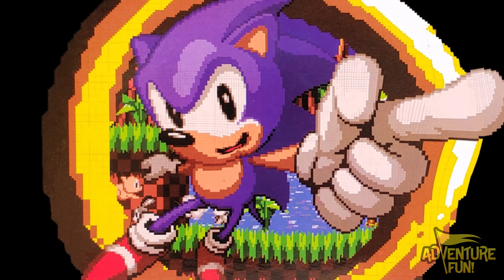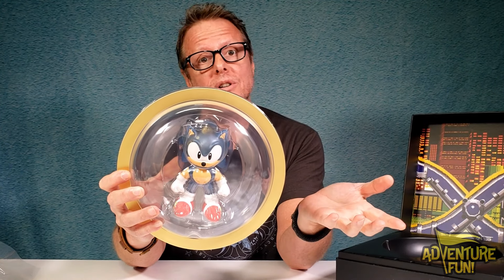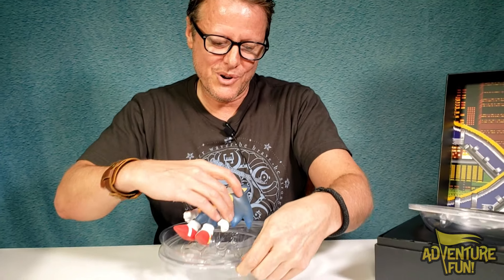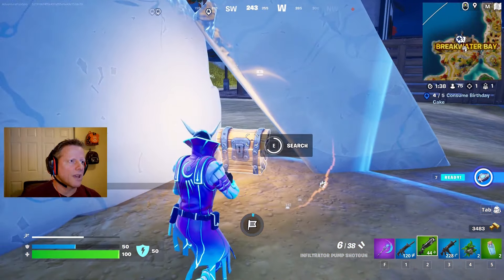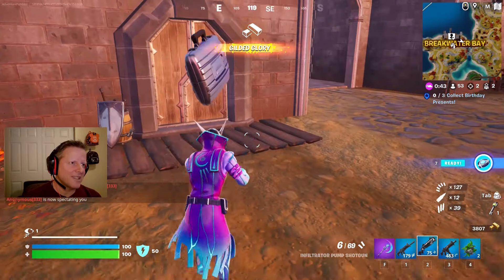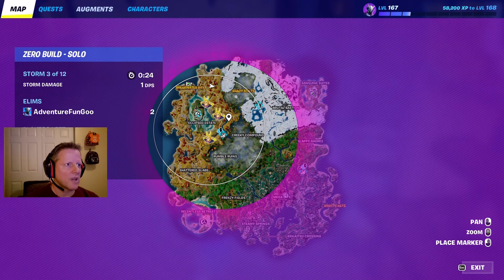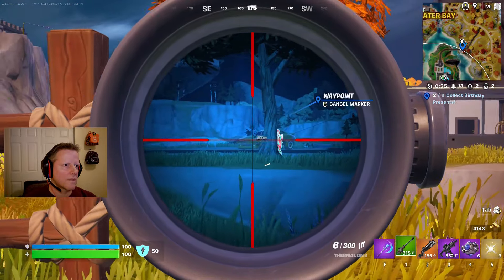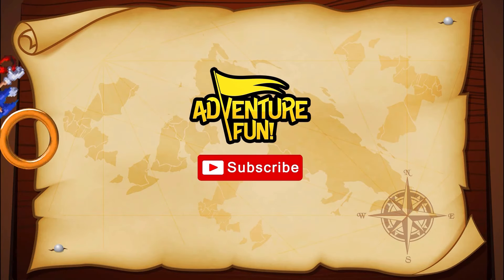Heroes of Goo Jit Zu Limited Edition Metallic Squish Sonic The Hedgehog Adventure Fun Toy review!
Heroes of Goo Jit Zu Limited Edition Metallic Squish Sonic The Hedgehog Adventure Fun Toy review! From San Diego Comic Con International 2023 Exclusive Sonic The Hedgehog Metallic Squish with inner Goo, Gold Rings!
Have AdventureFun! watching this family fun Heroes of Goo Jit Zu Sonic The Hedgehog Limited Edition toy like action figure toy review by Dad with Sonic The Hedgehog Fortnite Challenge!